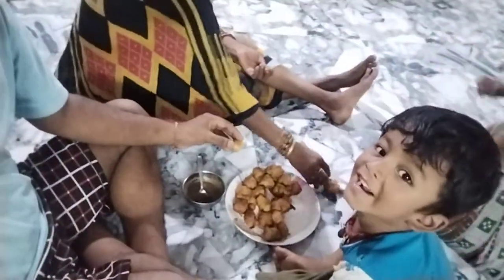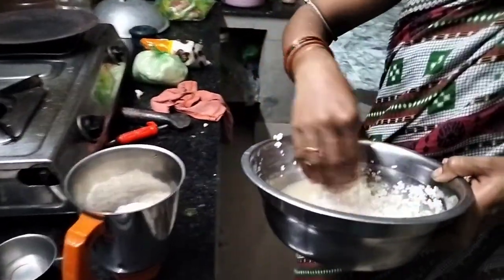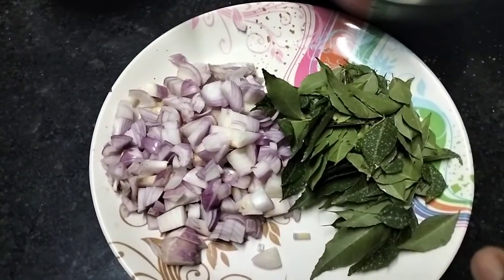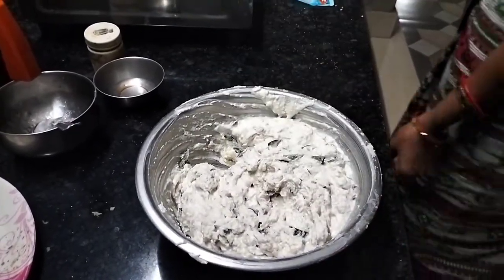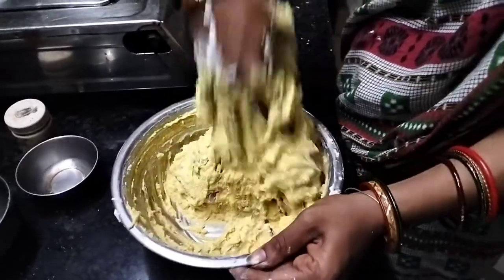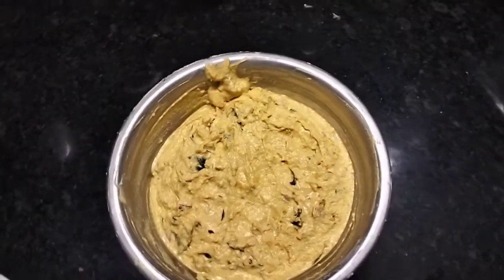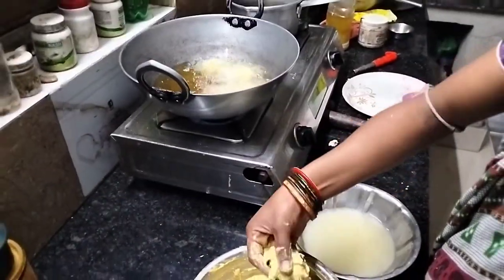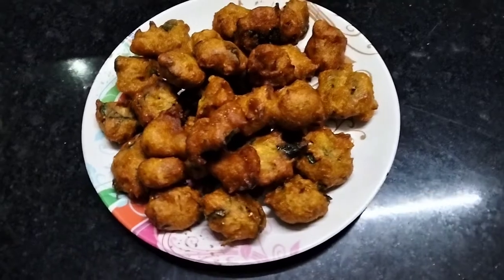rice pakodi | hawal ki kurkuri pakodi | how to make rice pakodi | bina soda se chawal pakodi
rice pakodi | chawal ki kurkuri pakodi | how to make rice pakodi | bina soda se chawal pakodi
chawal ke nasta
chawal nasta
chawal pakode
rice pakode
pakode nasta
Rice pakodi
chawal ka nashta
how to make pakode
how to make rice pakodi
pakode recipe in hindi
pakoda recipe
chawal ka nashta
rice pakodi
chawal ke pakode
chawal ke bhajiya
bhajiya recipe
pakodi recipe
rajeeb balasore vlogs
how to make chawal ki pakodi
chawal ki pakodi kaise banaye
chawal se nashta
nashta recipe
rajeeb balasore vlogs recipe
khana khazana
khana khazana recipe
indian recipes
master chef
indian food
recipes
easy recipes
quick recipes
rice pakoras
rice pakoda
rice pakodas
rice pakoda recipe
how to make rice pakodas
how to make rice pakora
chawal ke pakode
chawal ke pakode banane ki recipe
chawal ke pakode ki recipe
rice pakode
rice pakora recipe
rice ke pakode